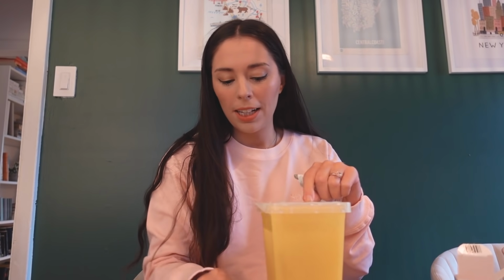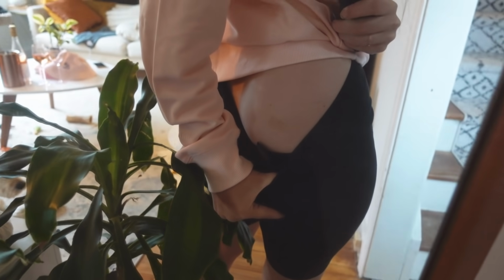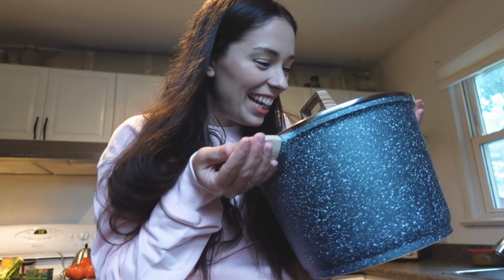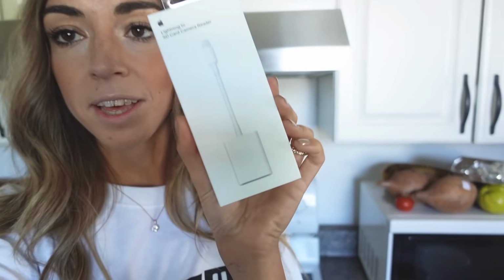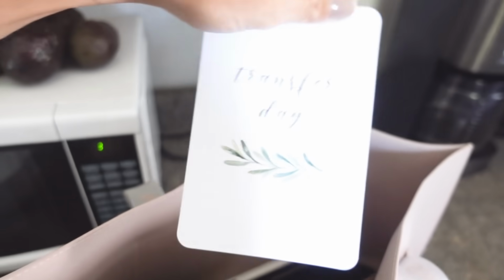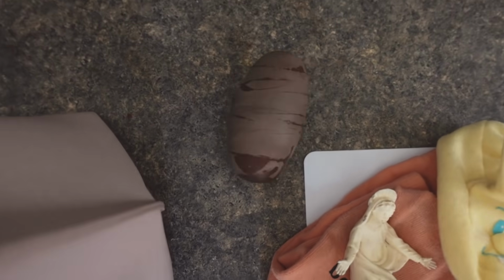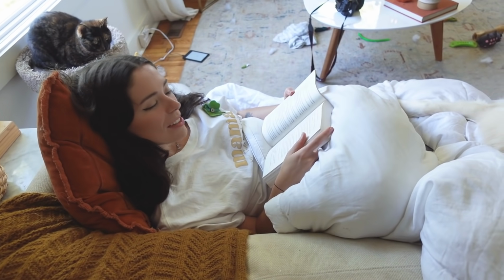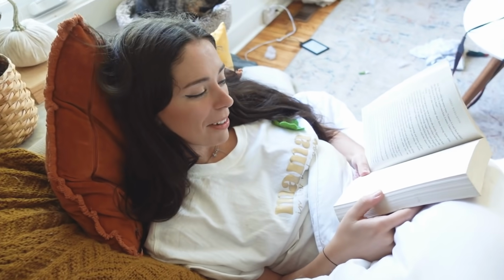it's embryo transfer day!!! (FET #2)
It's finally here, it's transfer day!! We did IVF a few months ago and ended up with 9 frozen embryos. Sadly our first transfer didn't work, so we're back to try with embryo number 2! Is this the time we finally get pregnant!?

Write us a letter!
Allie and Sam
3045 Robie St Unit 5
Box 248
Halifax, NS
B3K 4P6

We're Allie and Sam! A married, femme lesbian couple based out of the East Coast of Canada. On this channel, we share our life, LGBTQ+ issues, our travel adventures, and soon, our journey to motherhood.